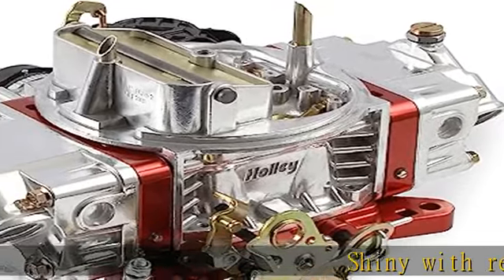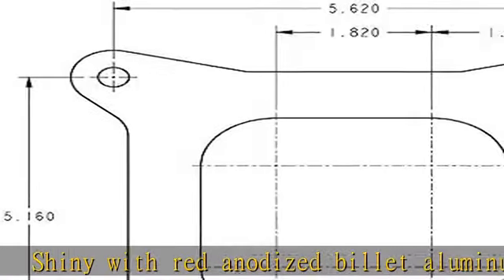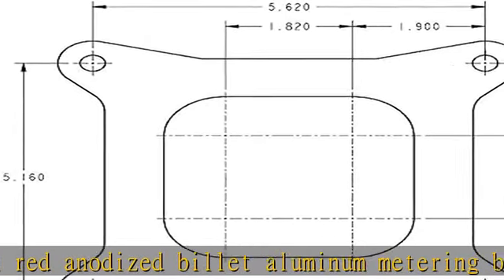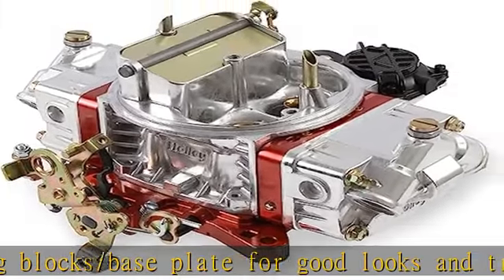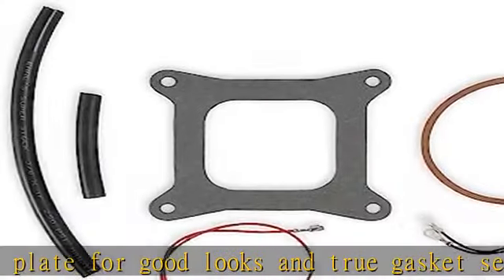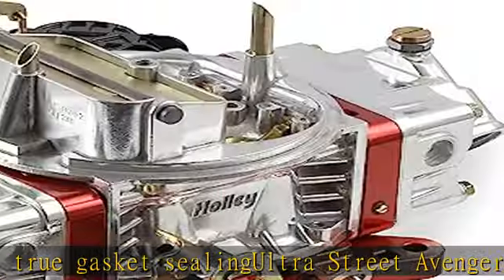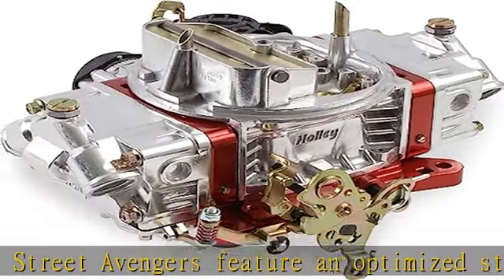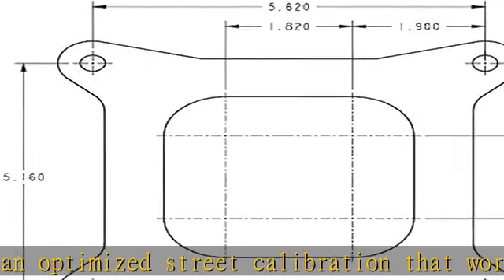Holley 0-86670RD 670 CFM Ultra Street Avenger Carburetor